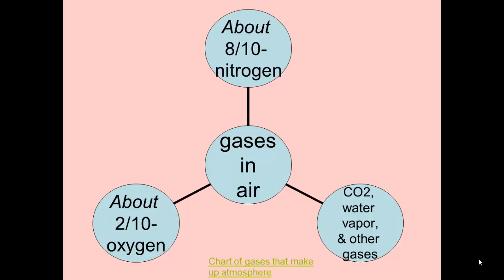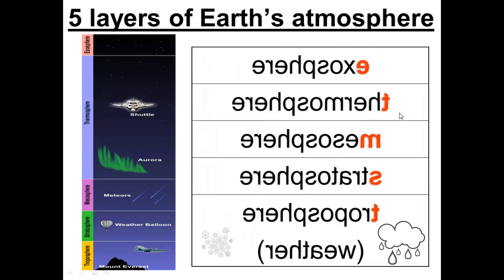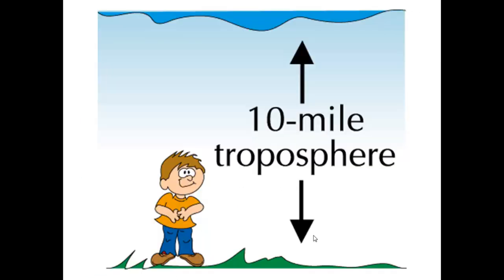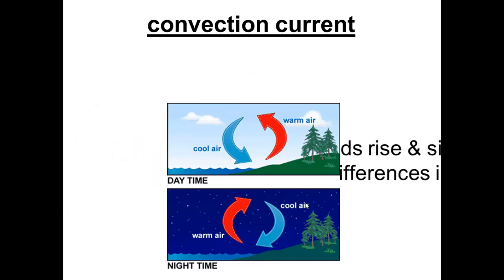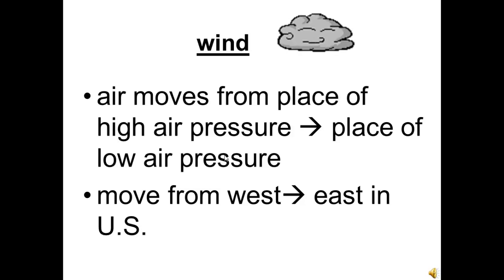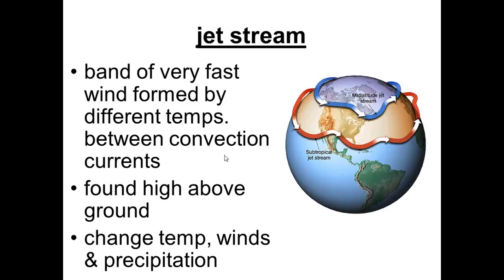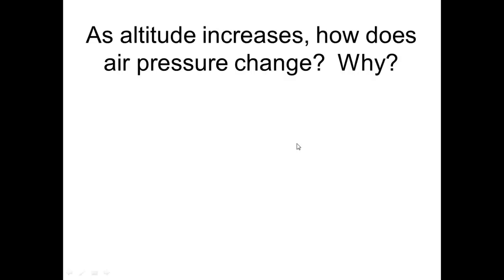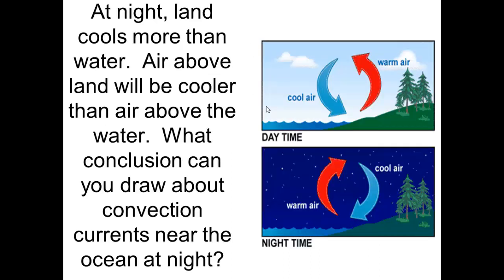How Does Air Move?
Ch 8 Less 1